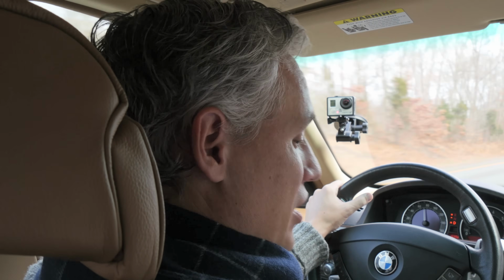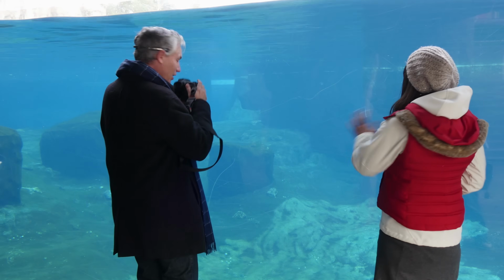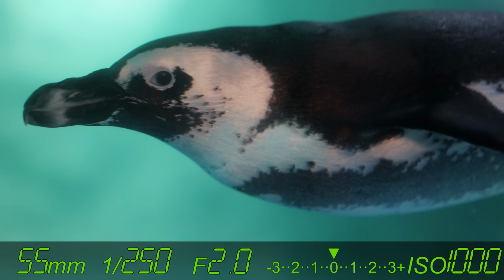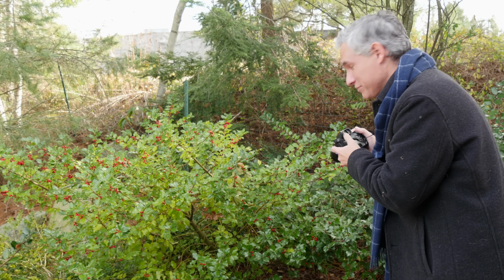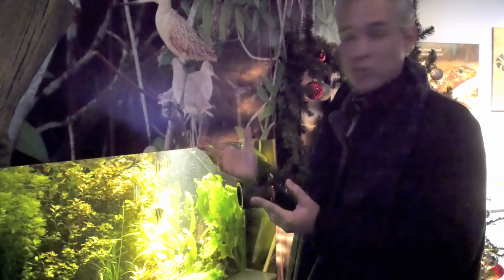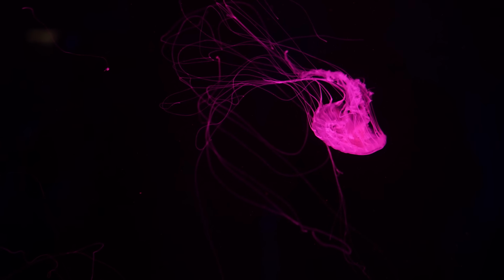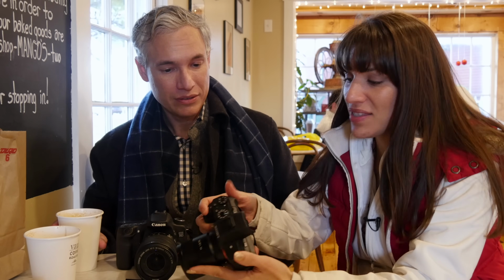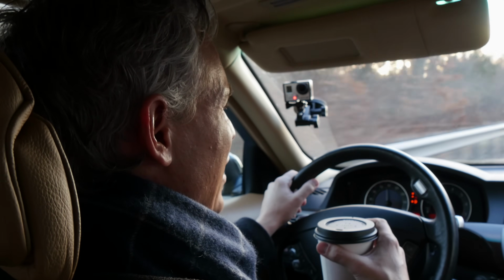Sony a7II Review